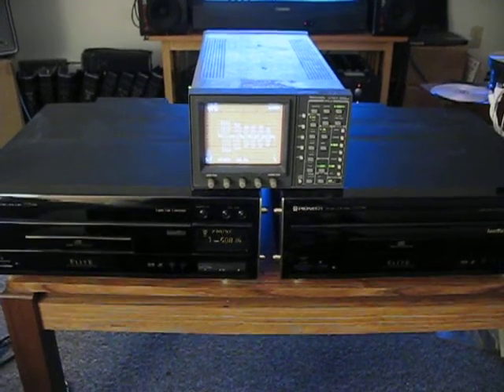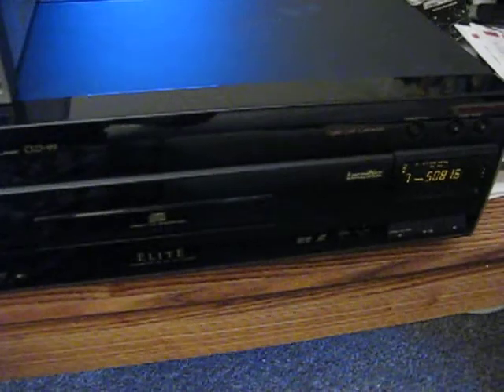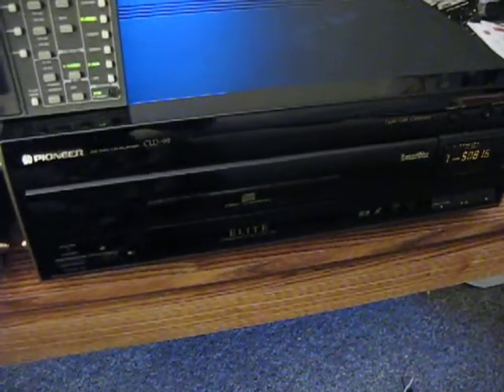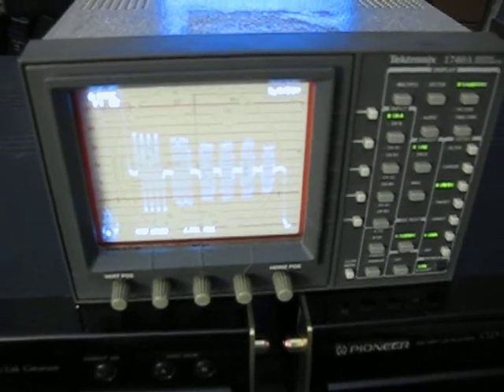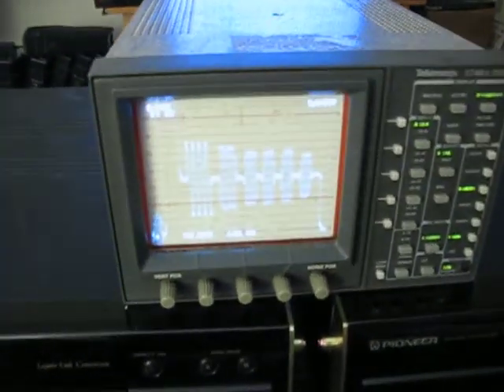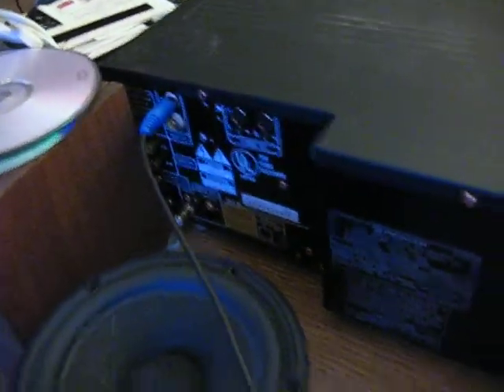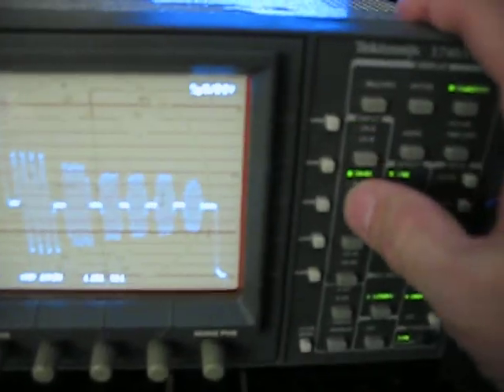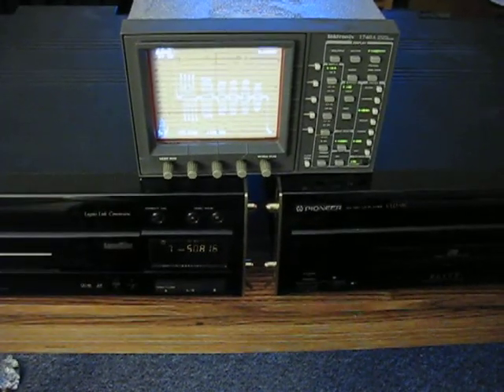Laserdisc performance modifications - The Setup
The video is part of a series of videos showing various performance improvements I have achieved by modifying a Pioneer CLD-99 laserdisc player. These were measured with the laserdisc A Video Standard using a Tektronix 1740A waveform monitor / vector scope.